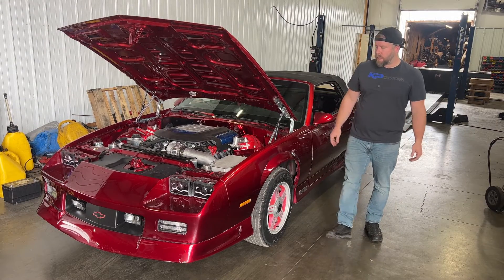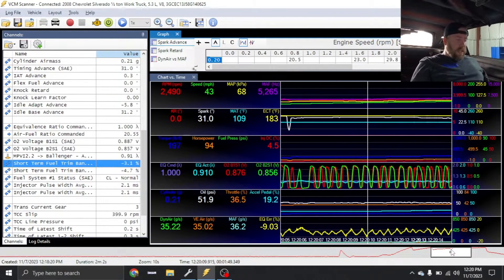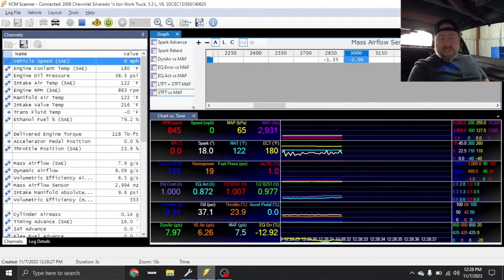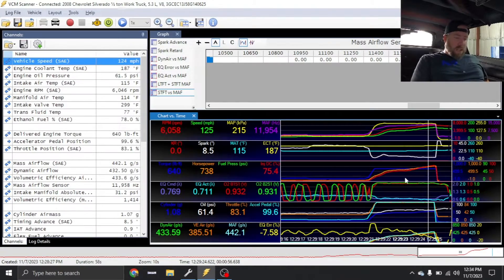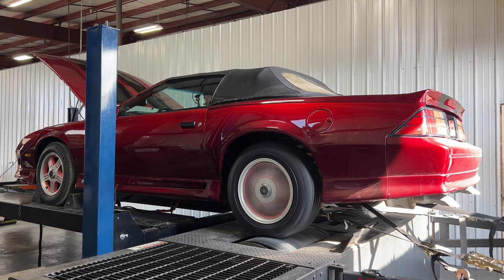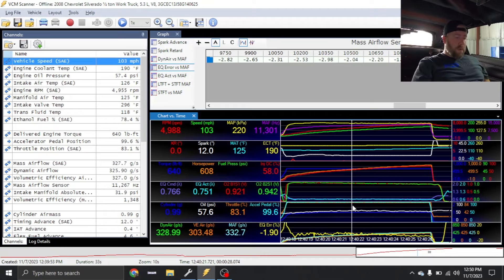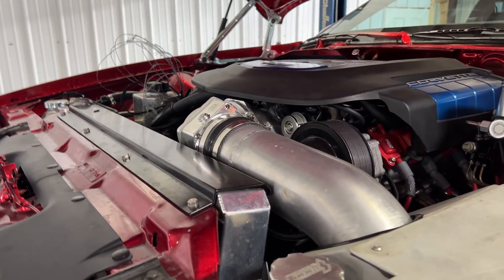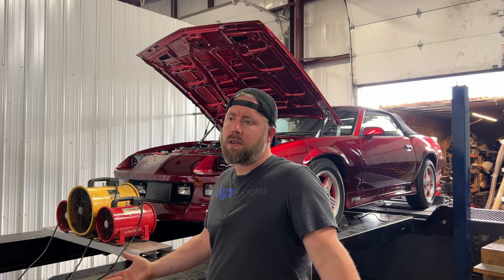LS9 3rd Gen Camaro got new exhaust and fuel system!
In today's video, I dyno tune the LS9 powered 3rd Gen Camaro after it got new 3" true dual exhaust and a new fuel system!

Link to a good yet inexpensive book on the principles of tuning: